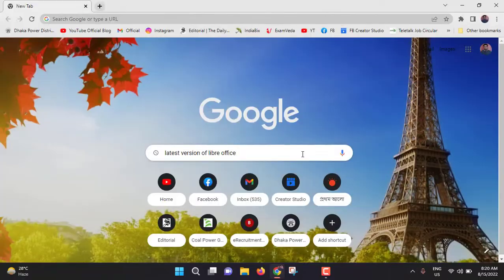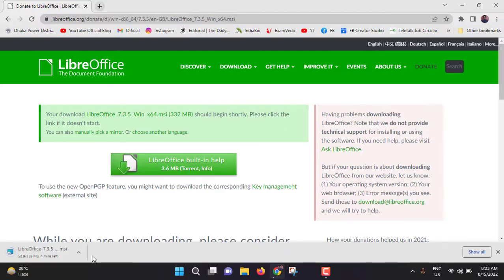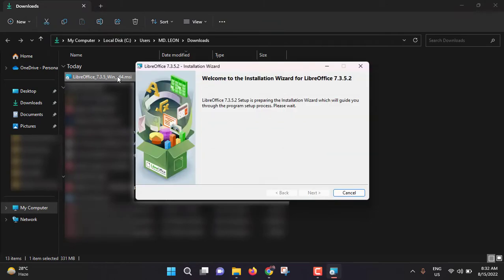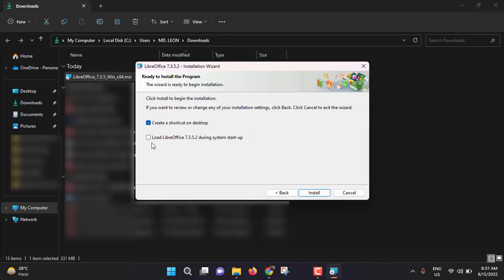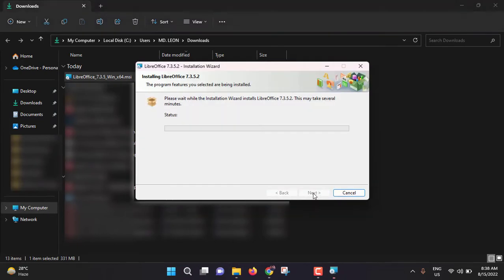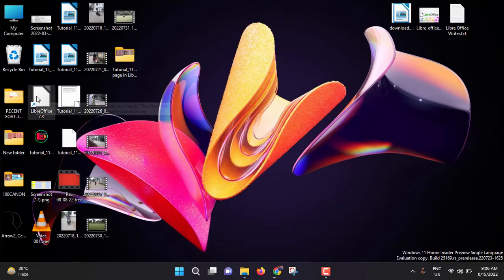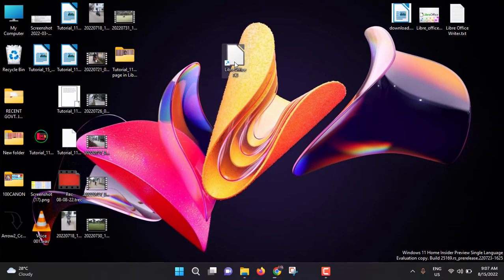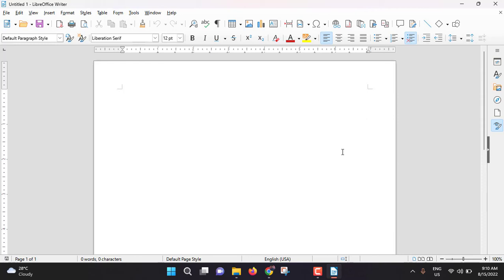Libre Office Tutorial | LeonsBD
Libre office is a free office tool which is equivalent to Microsoft Office. In this video I have shown how to download and install latest version of Libre Office. Whatever the operating system you are using Linux, MacOS or Windows, Libre Offiice is available for all the operating systems. So watch the video and enjoy the Libre Office. Cheers!
Libre Office(7.4.1) :
Click on Following Timestamps to Watch the Certain Point:
0:00 | Intro
1:42 | Install Libre Office
4:54 | Bloopers